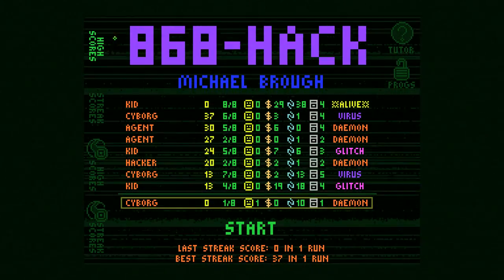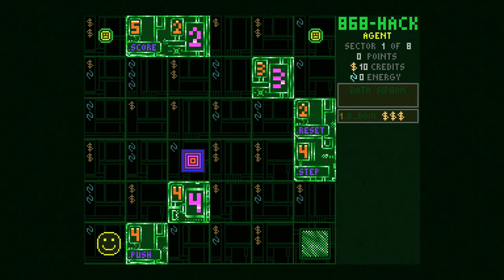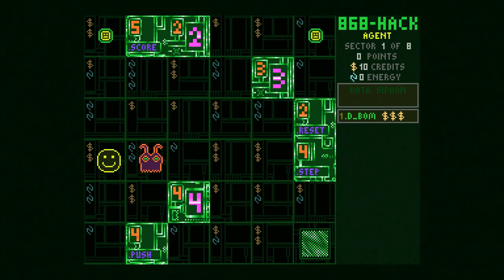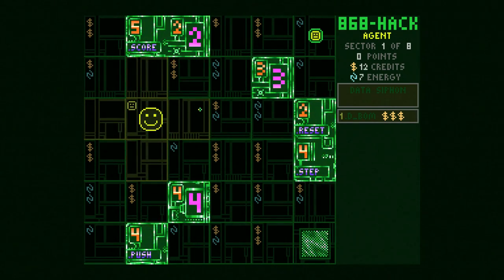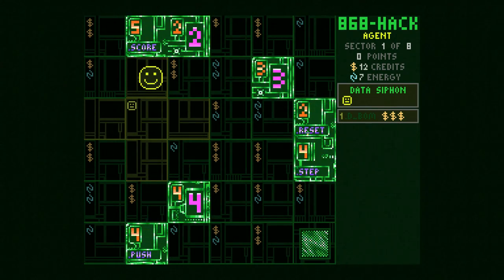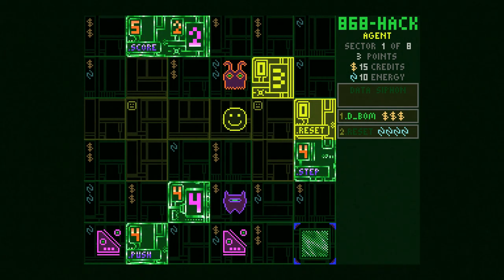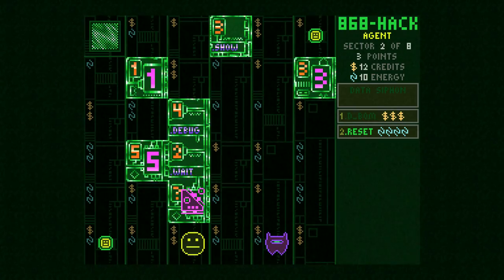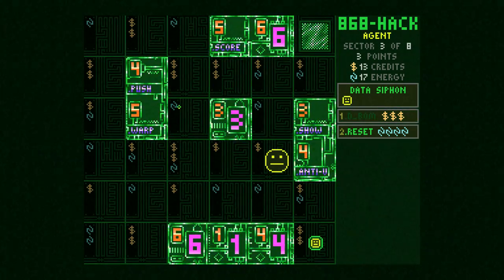Let's Look At: 868-HACK!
868-HACK is a turn-based roguelike with a hacking veneer. Check out my thoughts on this surprisingly addictive minmalistic game in this video!